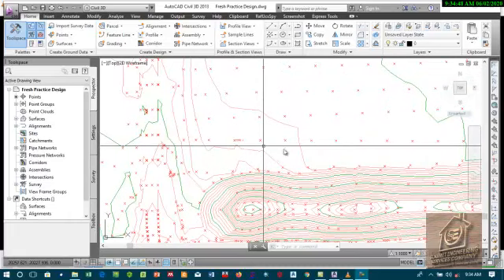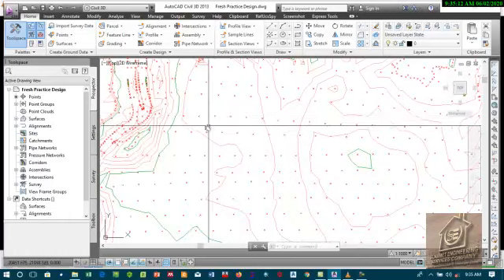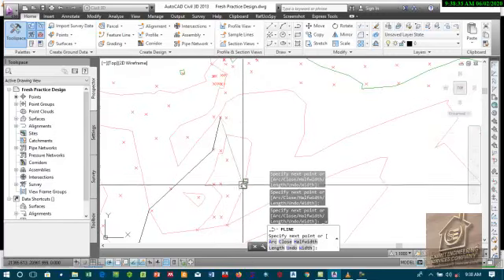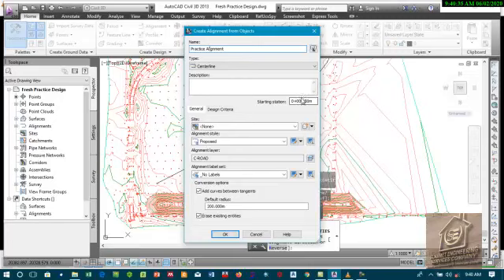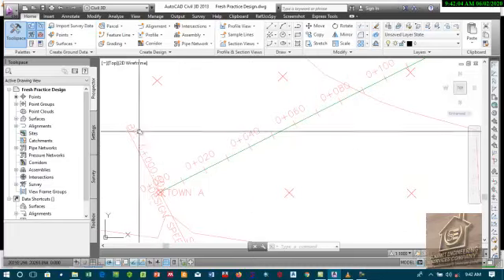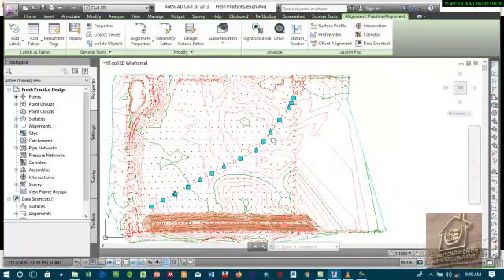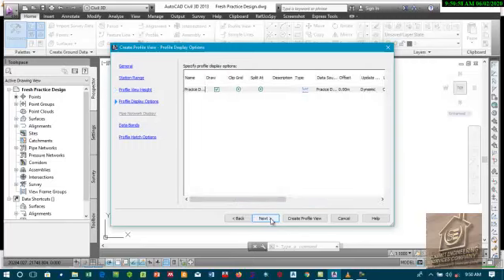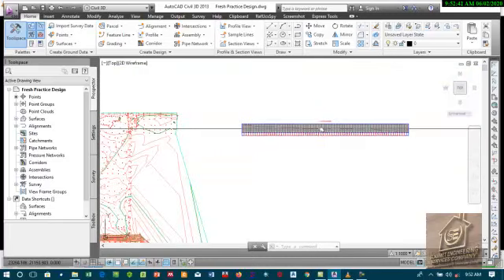How to Design Road Intersection using AutoCAD Civil 3D